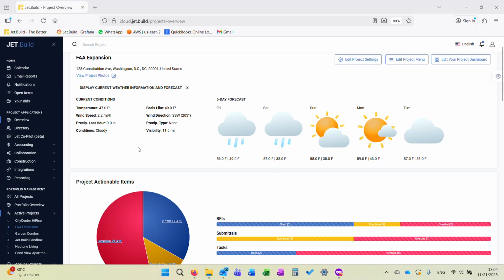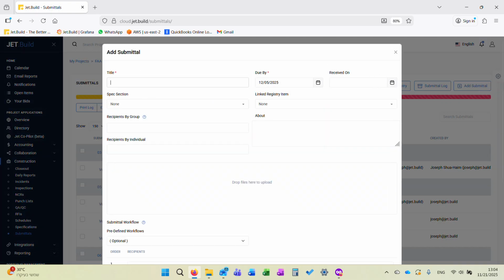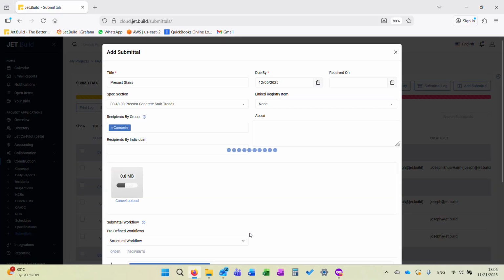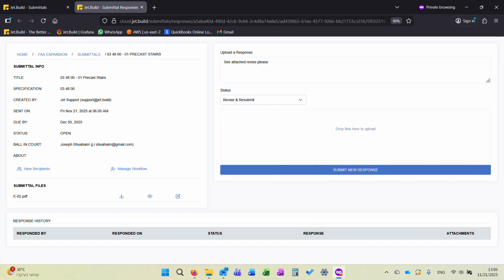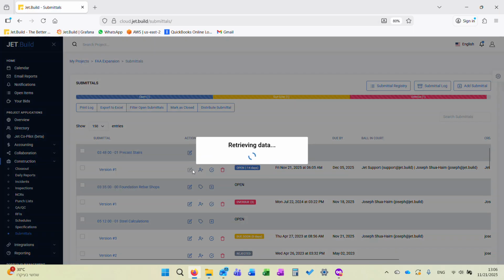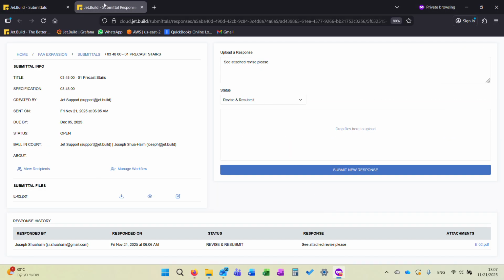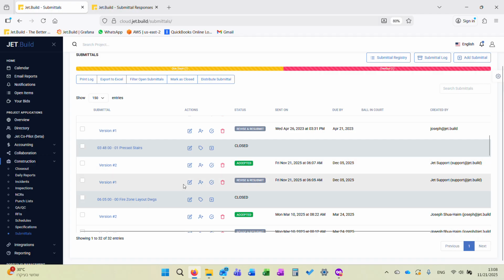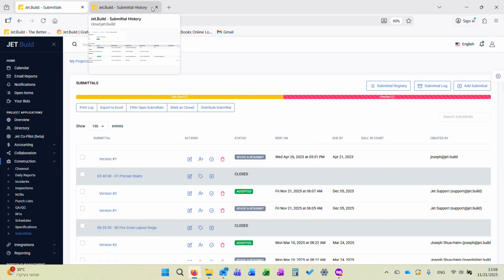Submittals Overview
Jet.Build streamlines Real Estate Development and Construction management with simplified software and AI.

Jet's single source of truth (SSoT) empowers project stakeholders with centralized command, operations management, project accounting, stakeholder collaboration, communications, and data retention with AI insights.

Jet's powerful suite of tools includes RFIs, Submittals, Gantt Scheduling, Insurance Tracking, Budgets, Payment Applications, Drawing and File Management, Data Reporting, Task Management, and much more!

For the Developers who build, simplify management through automated reminders, transparent accountability, centralized critical document controls, communications, and data leverage.